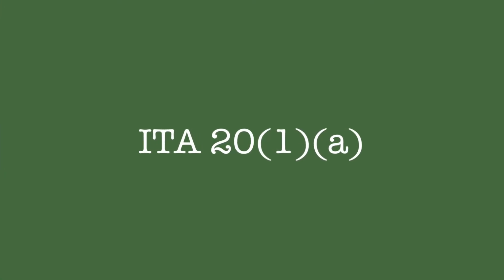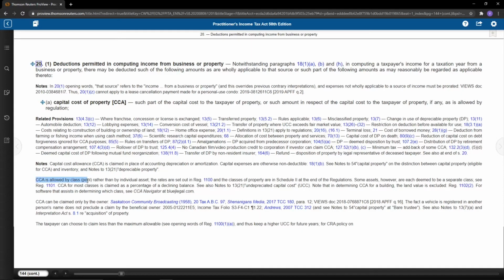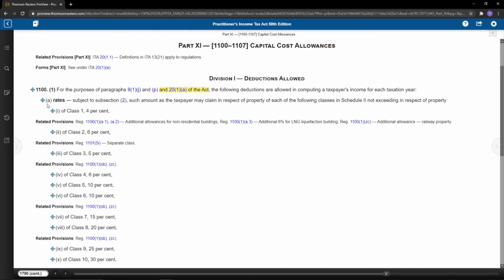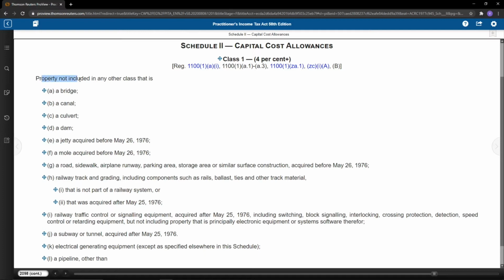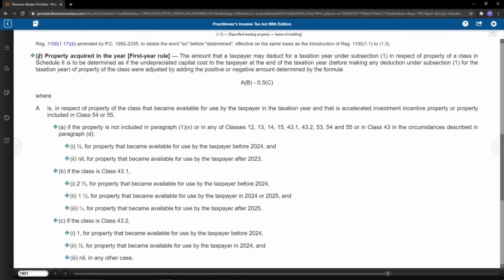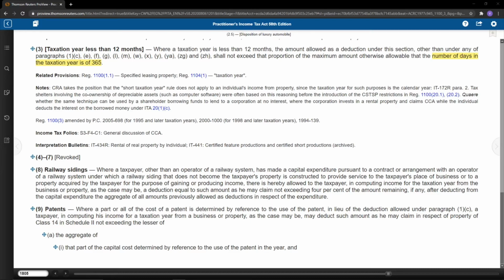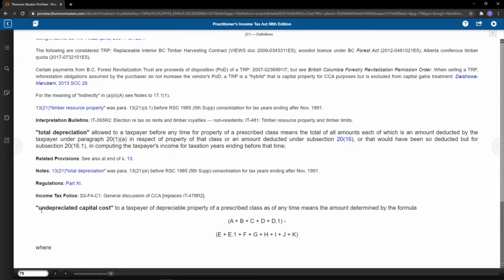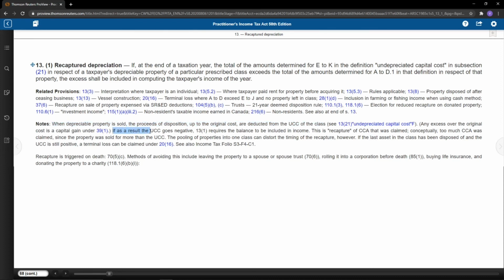Tax Time - Quick Look - CCA Provisions